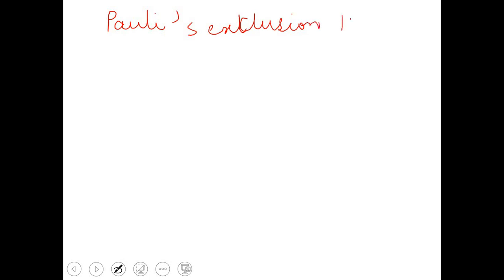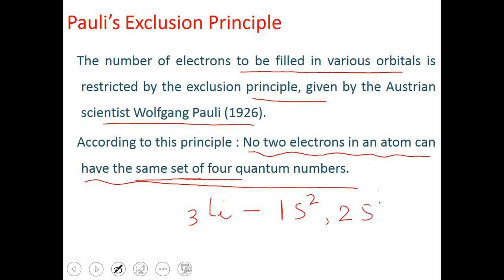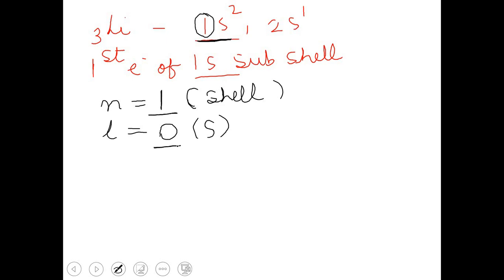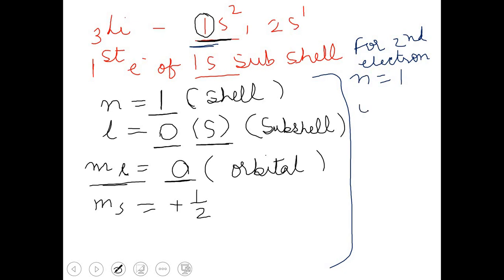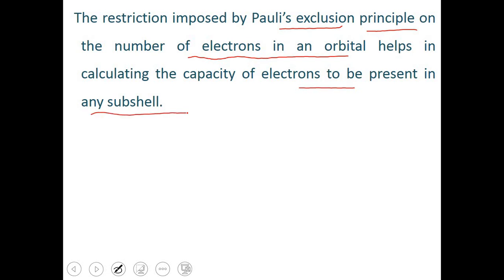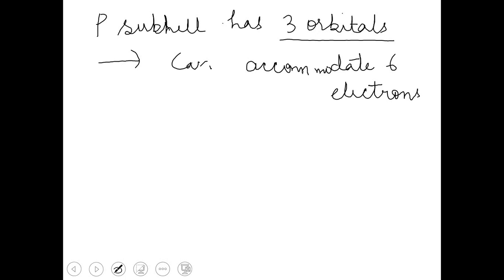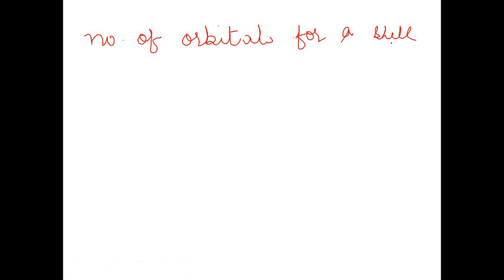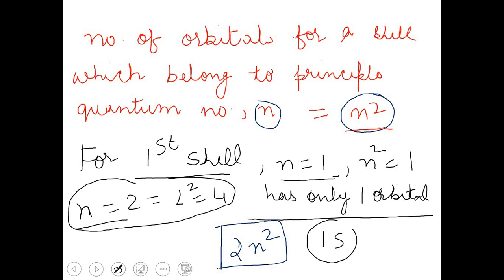Crack Chemistry || Pauli's exclusion Principle Class 11th/ CBSE/All Boards/ JEE/ NEET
This video : Pauil's exclusion principle is extremely important for classes 10th, 11th, 12th & all competitive exams as it is applicable in all cocepts of Chemistry. Please post your doubts in comment box.